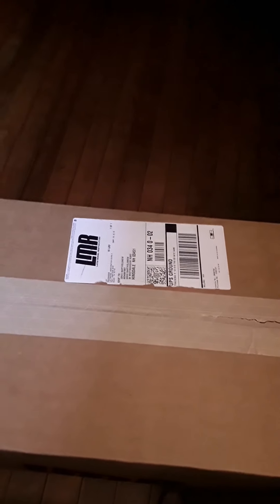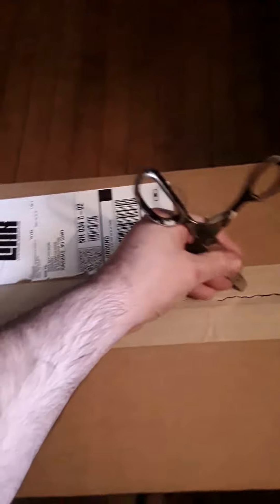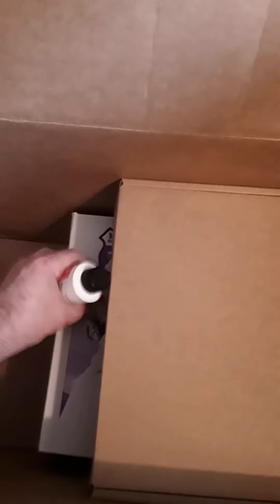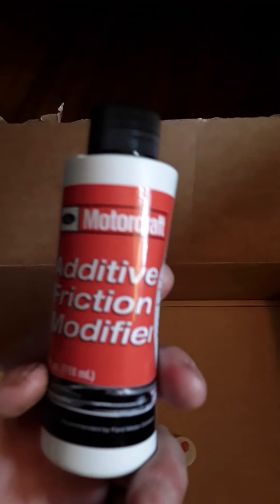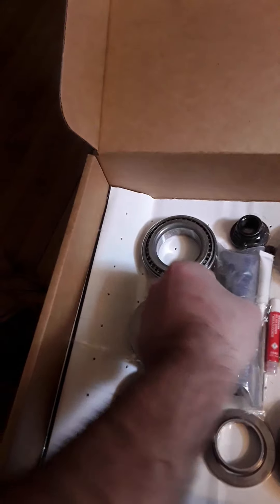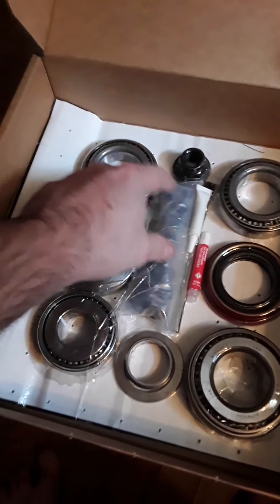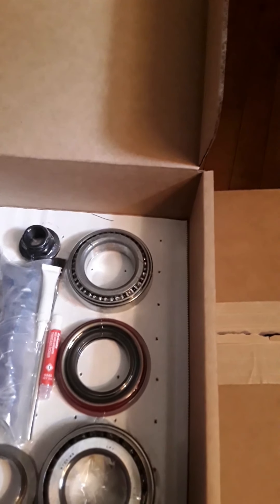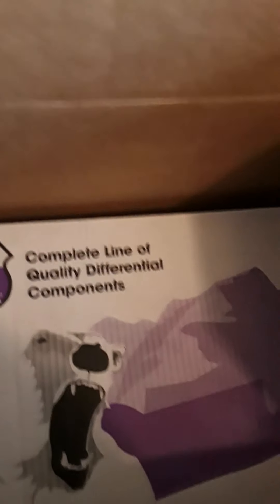Unboxing video of the Yukon 373 gears for my 98 Mustang Cobra